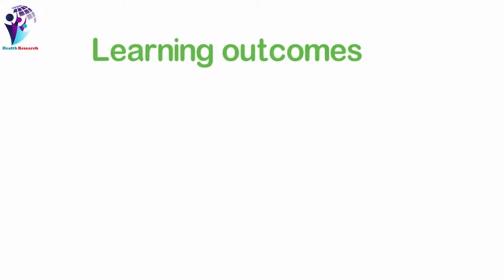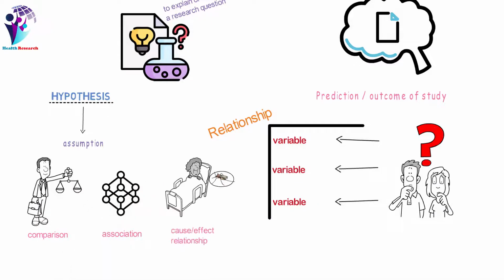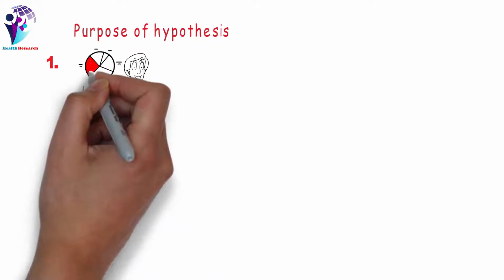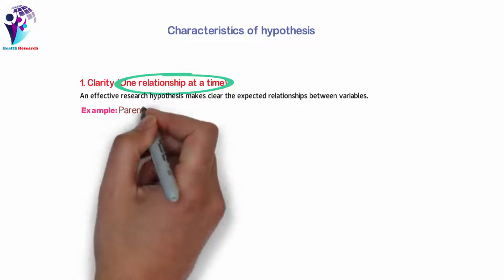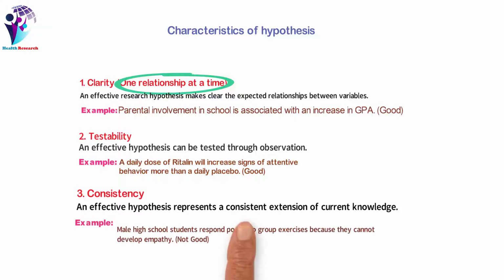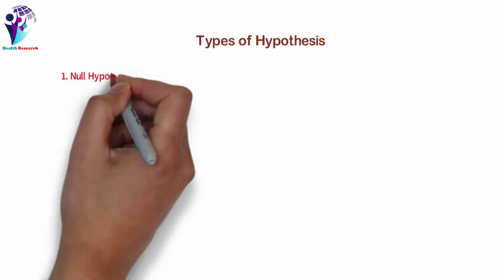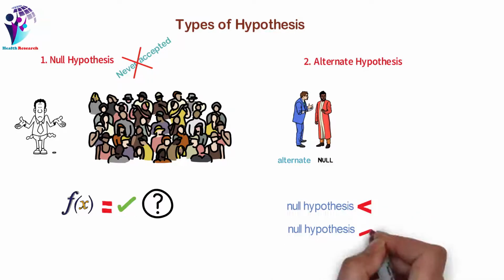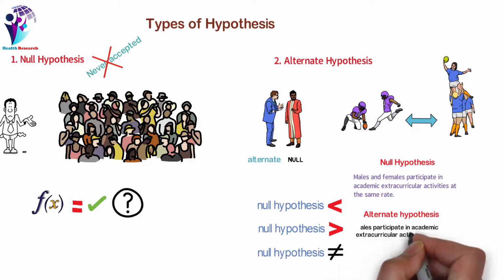What is Hypothesis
What is hypothesis? Purpose of hypothesis? Characteristics of hypothesis and types of hypothesis